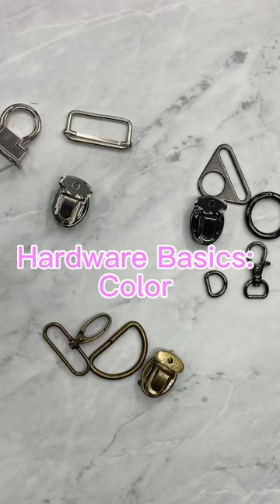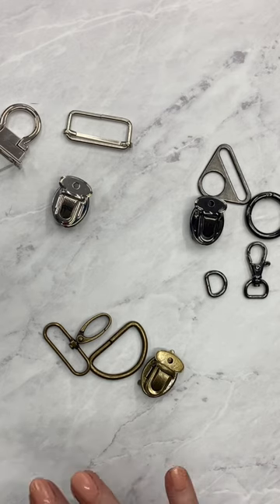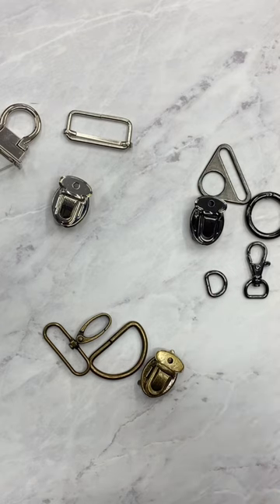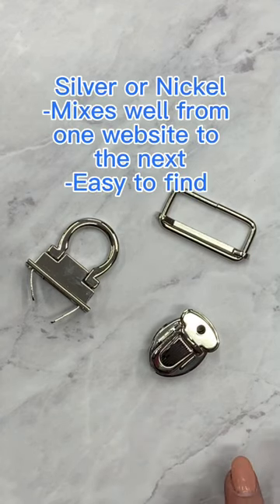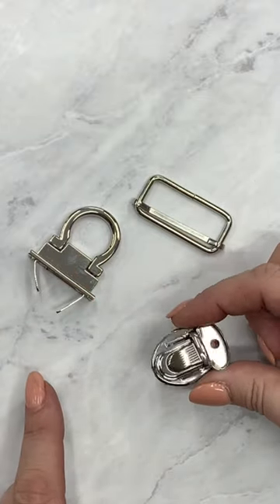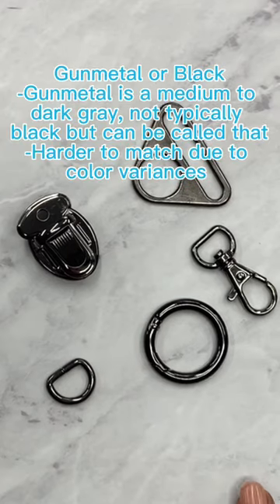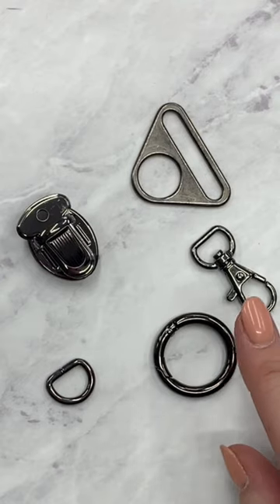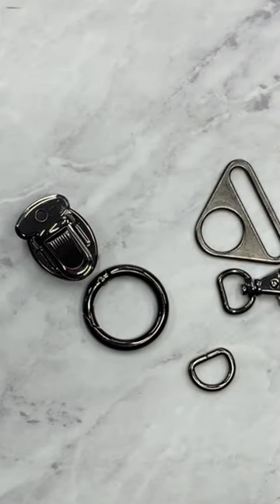Hardware Basics: Color - Part 1